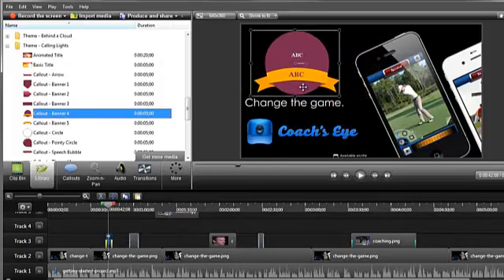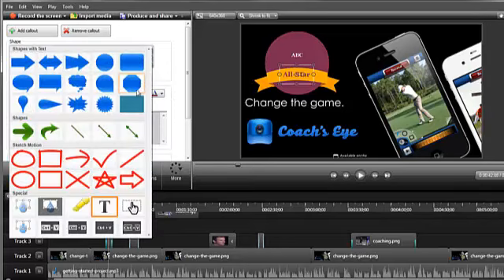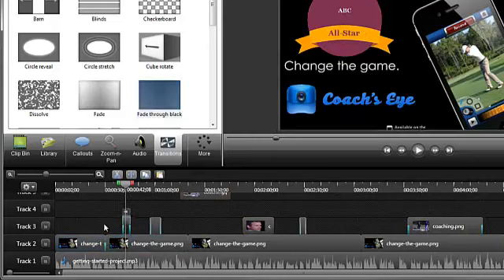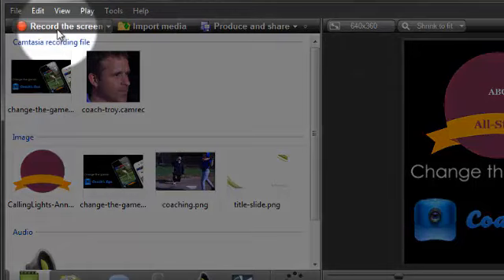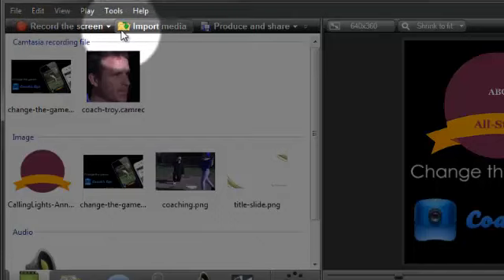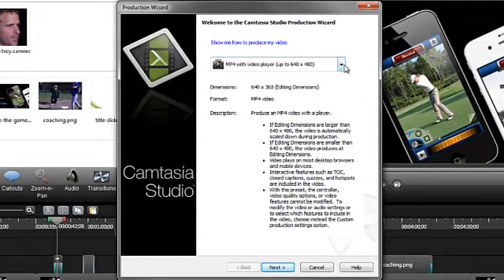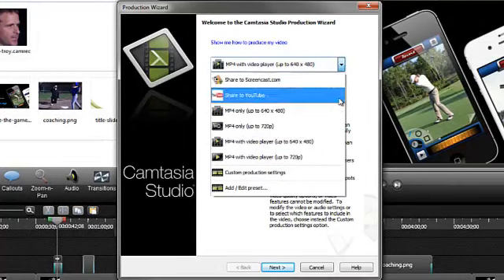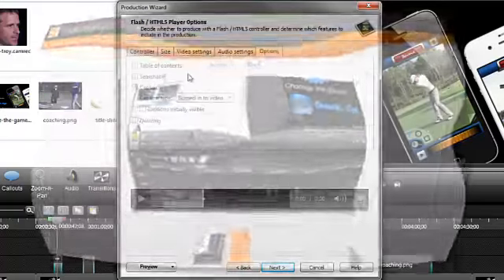SOLUCION PANTALLA NEGRA WIN 8.1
Windows.UI.Immersive.dll